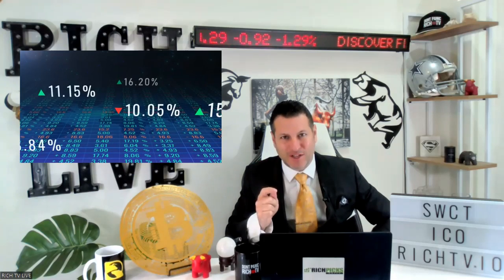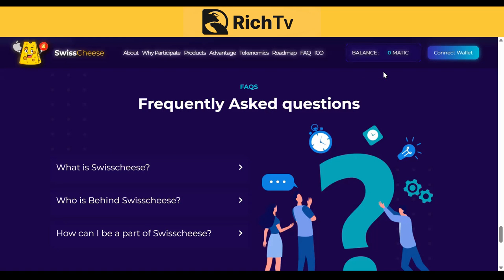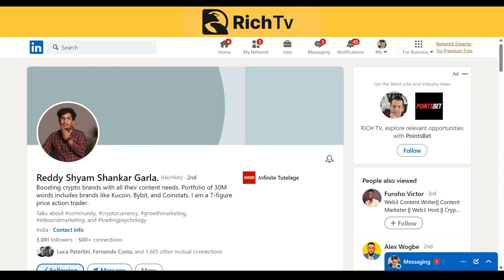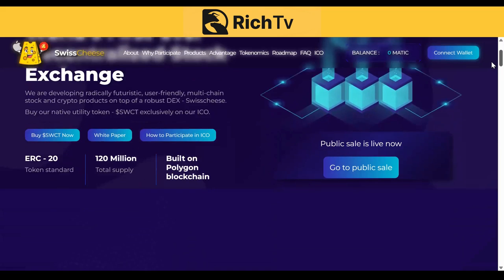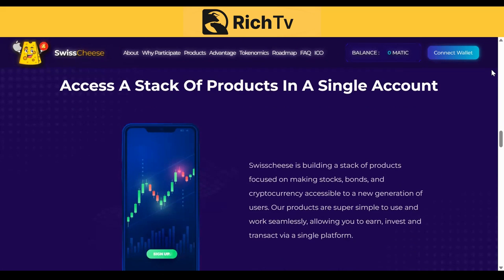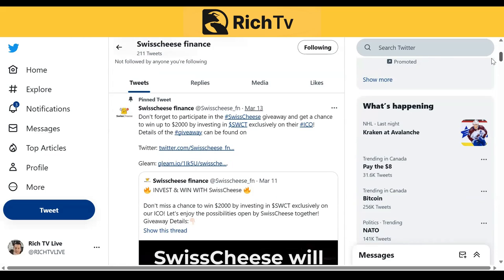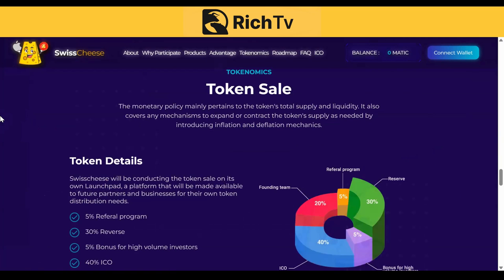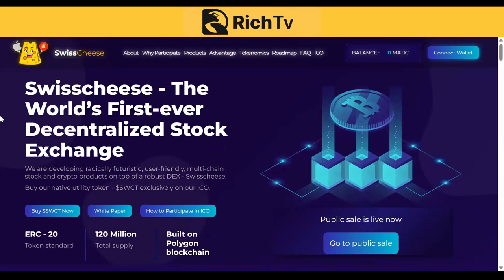Swiss Cheese | The world's first ever decentralized stock exchange market | RICH TV LIVE PODCAST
Big Investment potential??
World first decentralized stock exchange
Best polygon blockchain project

Ledger - Home of the first and only certified Hardware wallets

RICH TV LIVE INC. company profiles and other investor relations materials, publications or presentations, including web content, are based on data obtained from sources we believe to be reliable but are not guaranteed as to accuracy and are not purported to be complete. As such, the information should not be construed as advice designed to meet the particular investment needs of any investor. Any opinions expressed in RICH TV LIVE reports company profiles or other investor relations materials and presentations are subject to change. RICH TV LIVE INC. sponsored $2000 USD for digital video services.